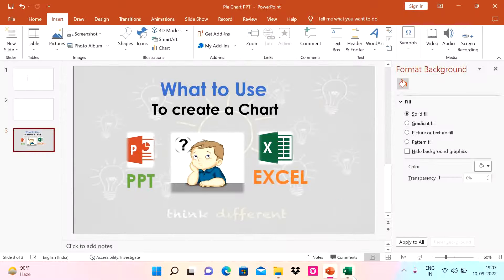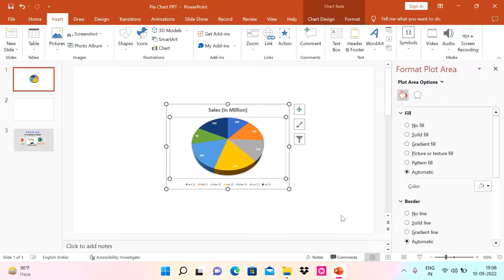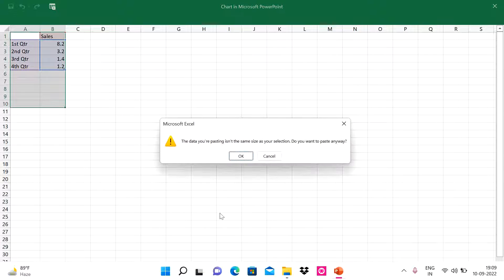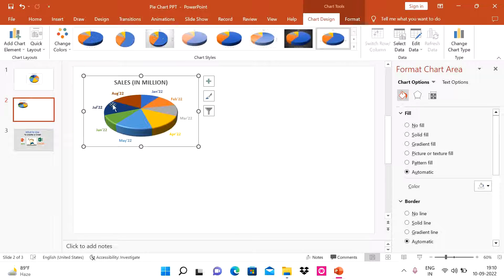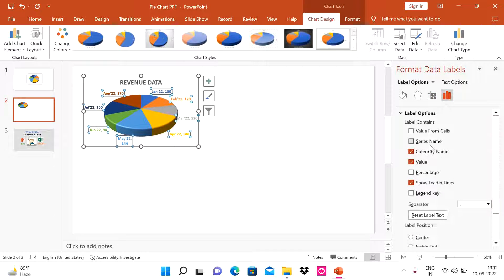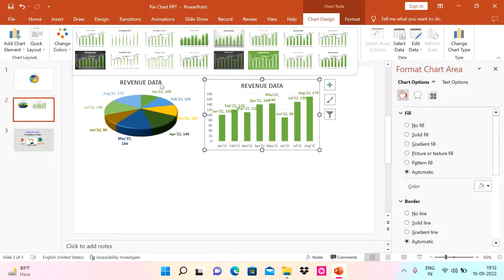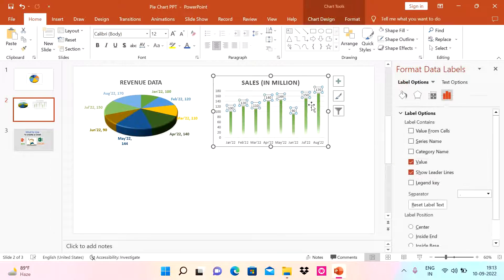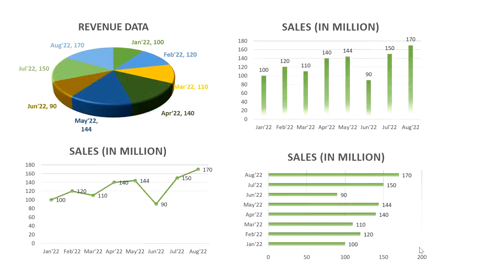How to create a pie chart in PowerPoint?Pie chart in Excel or PPT?How to make pie chart in PPT?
This video talks about dynamic nature of charts in ppt (be it pie, line, column chart etc) and how data can be add/delete/modify dynamically without any dependency on external excel sheets.

How to create a pie chart in powerpoint?
how to make a pie chart in Excel?
how to create a pie chart in Excel?
Create pie chart easily in powerpoint
Insert and edit a pie chart
How to make a pie chart in powerpoint
How do you create a pie chart in powerpoint?
How do I convert a table to a pie chart in powerpoint?
What is a pie chart ppt?
How to make GRAPH & CHART in POWERPOINT/PPT without use of Excel
How to create a 3D pie chart in PowerPoint
Make beautiful 3D Pie Charts in PowerPoint | Step by Step tutorial